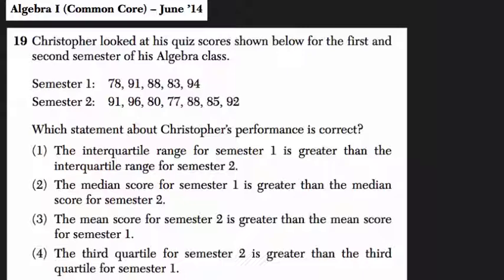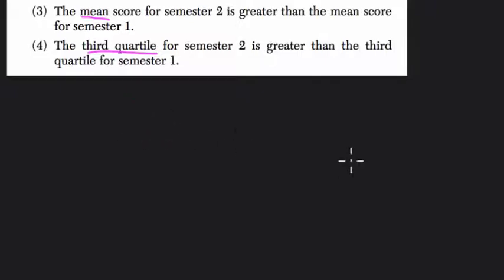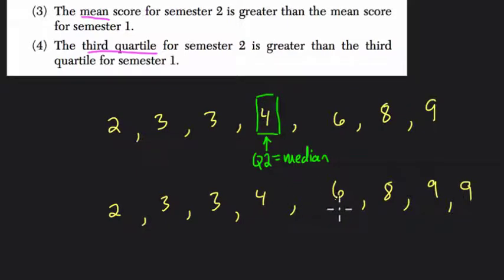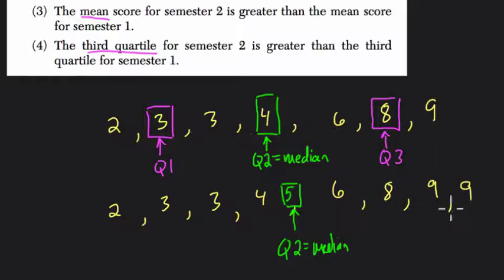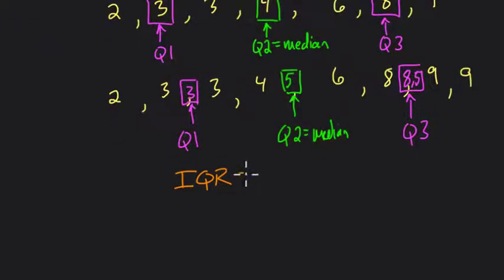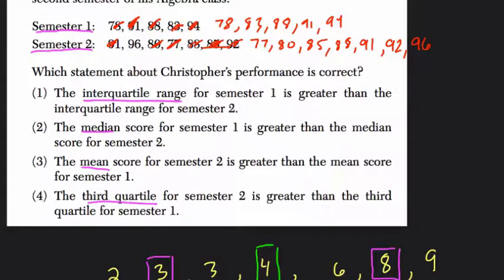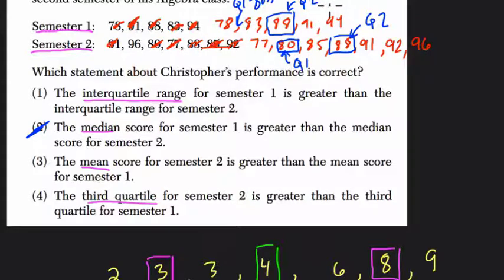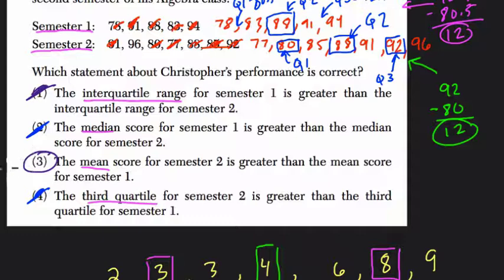Algebra 1 Regents June 2014 #19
In this video, we look at measures of center